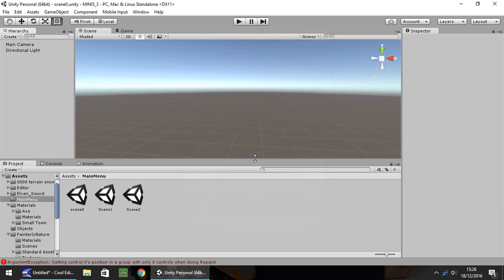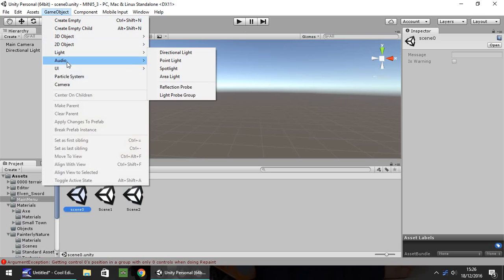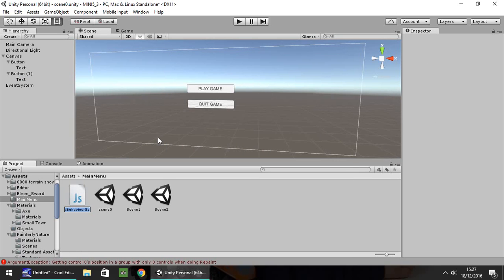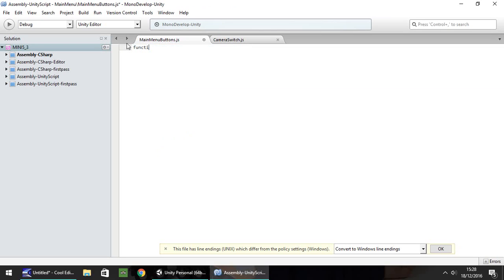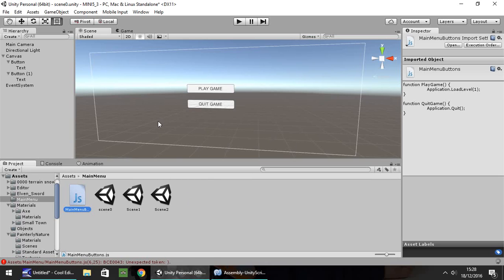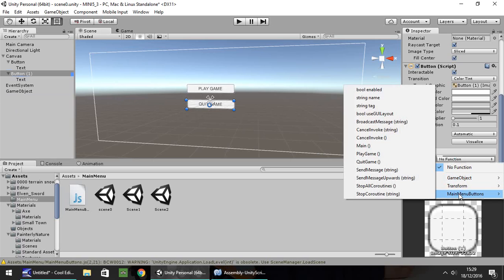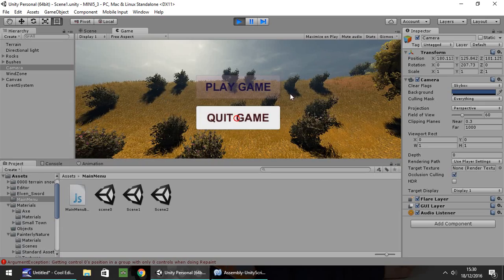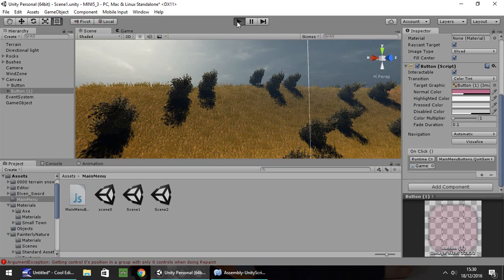Mini Unity Tutorial - How To Create A Main Menu - Beginners Tutorial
JIMMYVEGAS In this Mini Unity Tutorial we show you how to make a quick and easy main menu in your game using, and then show a practical way at the end.

Who Is Jimmy Vegas?